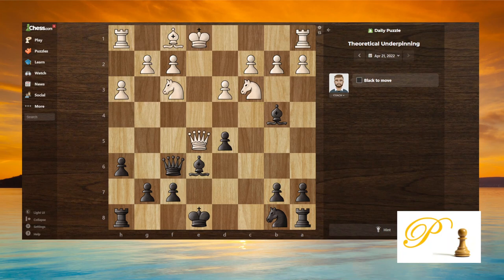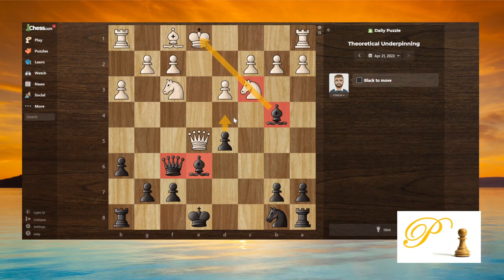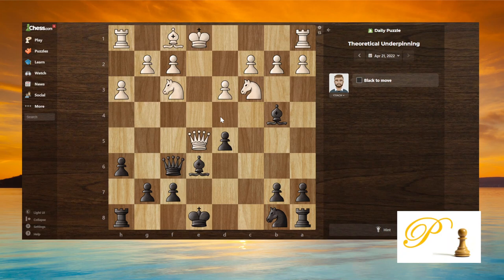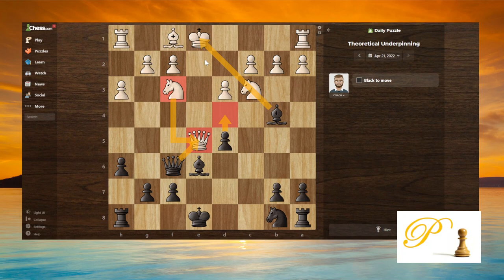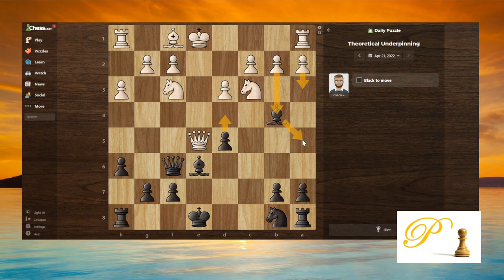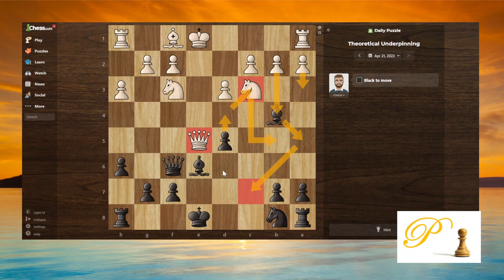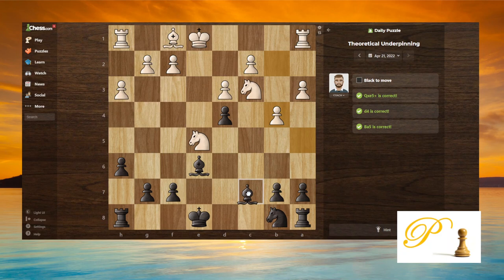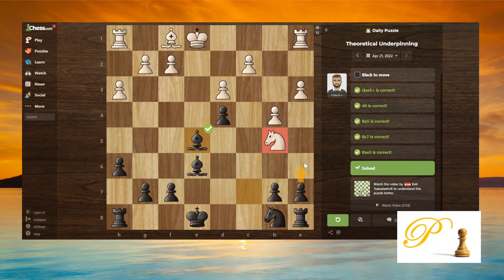chess.com daily puzzle 20220421, Theoretical Underpinning, black to move, Step 4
Difficulty level: Step 4
Key concepts: remove defender, pin, double attack